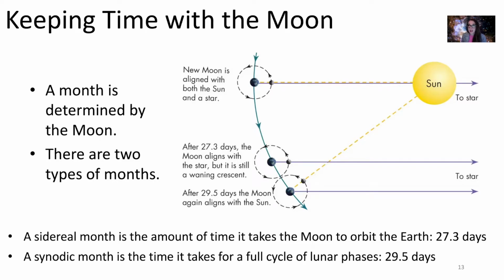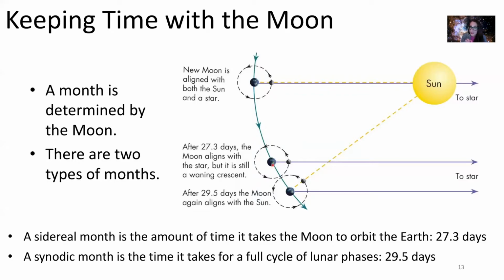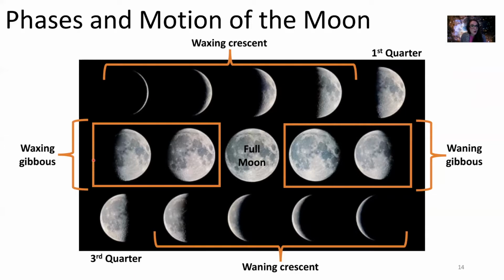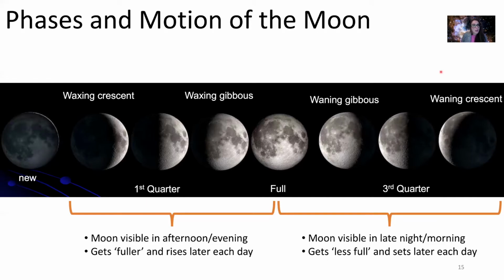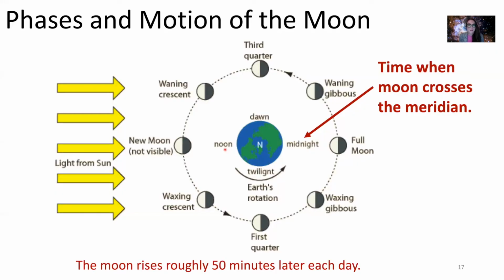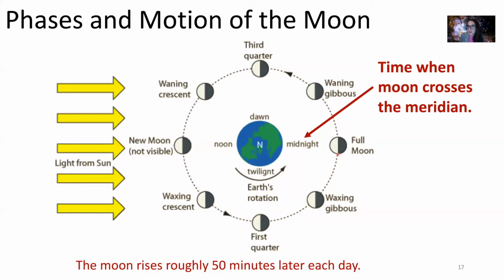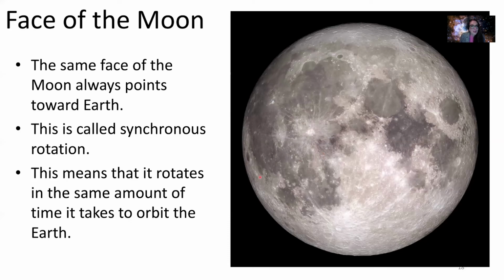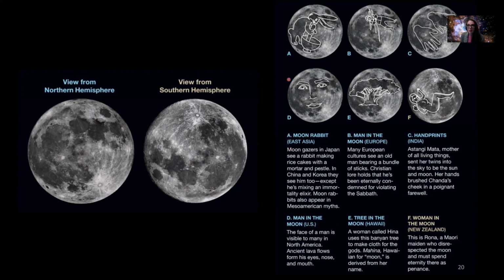Week 4 PHY 105 - Lunar Phase Cycle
In this mini-lecture, we talk about this phases of the Moon. This is for Dr. Maria Weber's PHY 105 - Astronomy course at Delta State University.